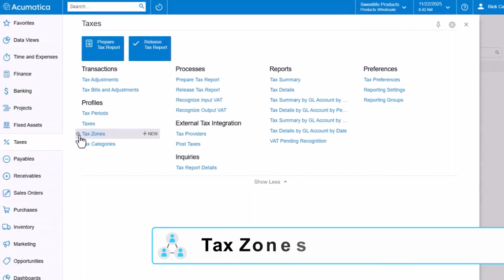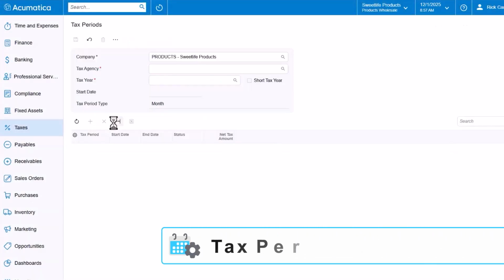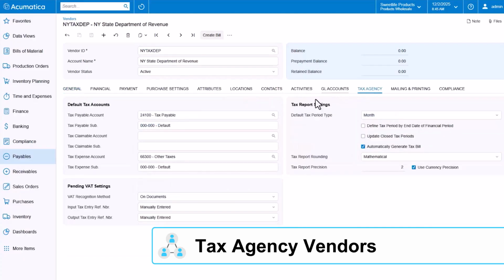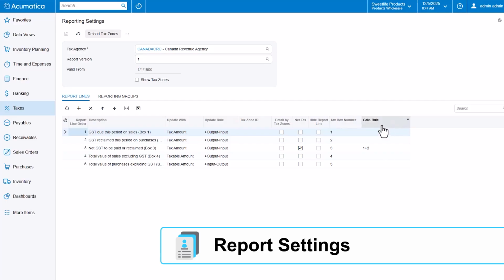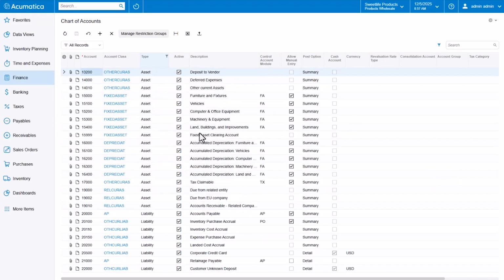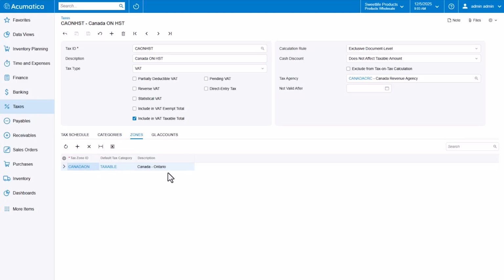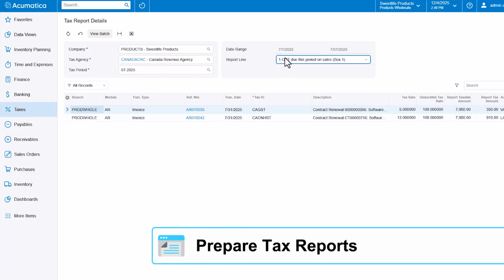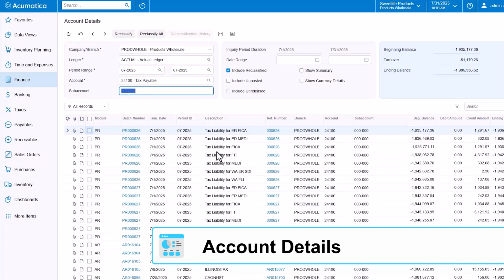Tax Management - Overview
The right tax accounting software will let you configure tax rates, perform tax accounting, and generate tax reports all in one place. It will also integrate with your financial management modules to let you calculate taxes correctly in every transaction. Find out how better accounting software can save you time and money.